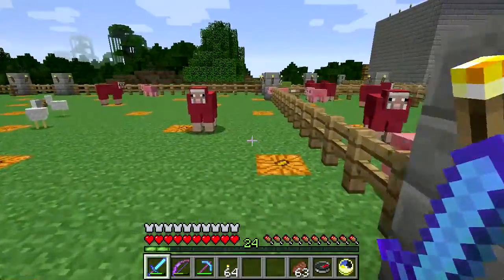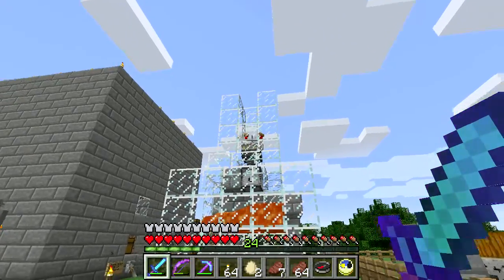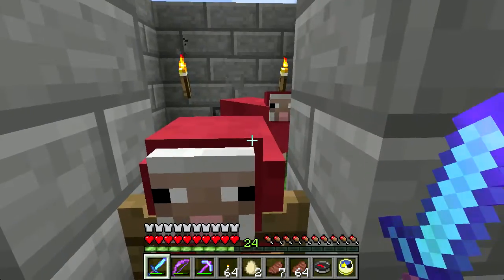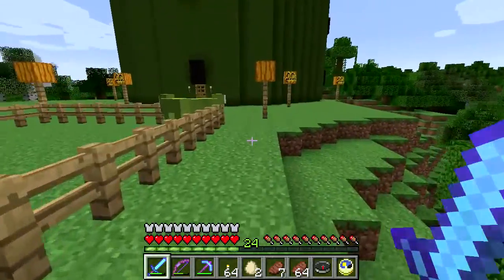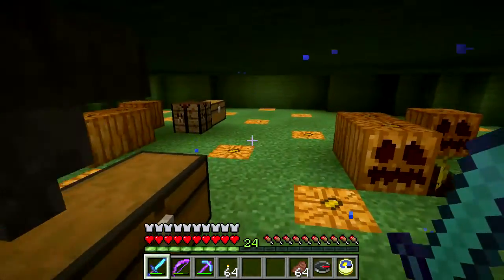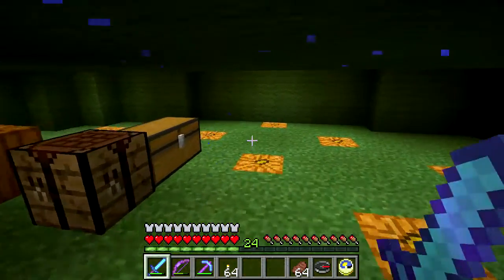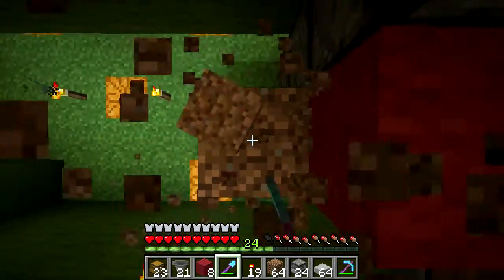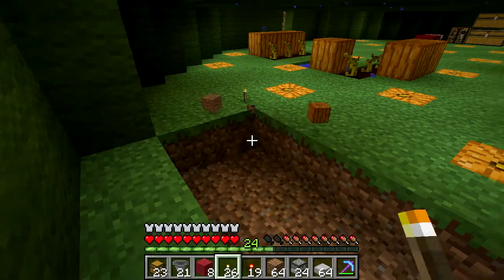Minecraft Maker Ep. 34 Cactus Farm Elevator Tutorial Part 1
In which we build an automated storage system to deal with the massive output of the cactus farm.